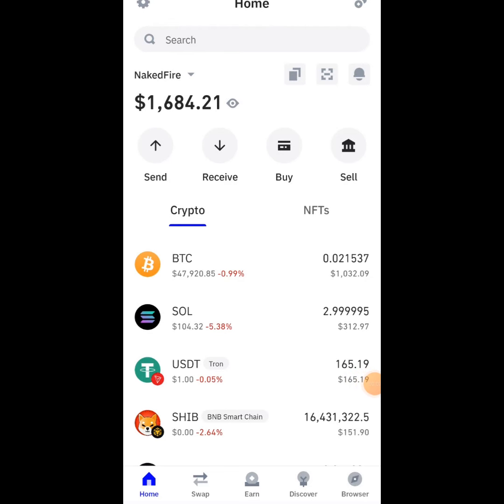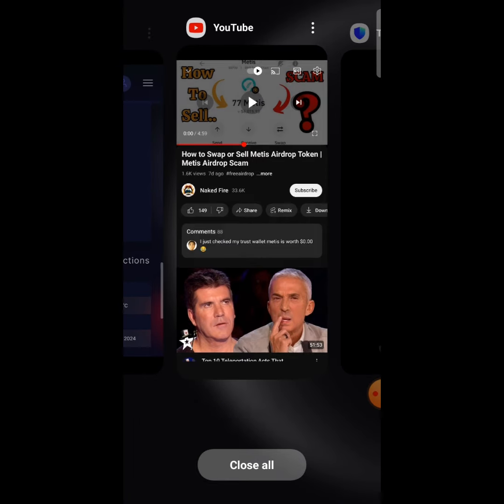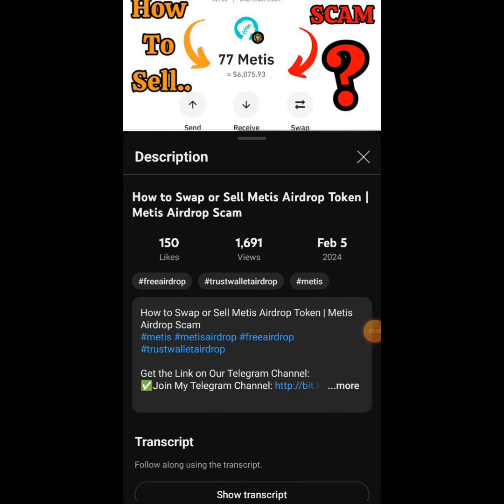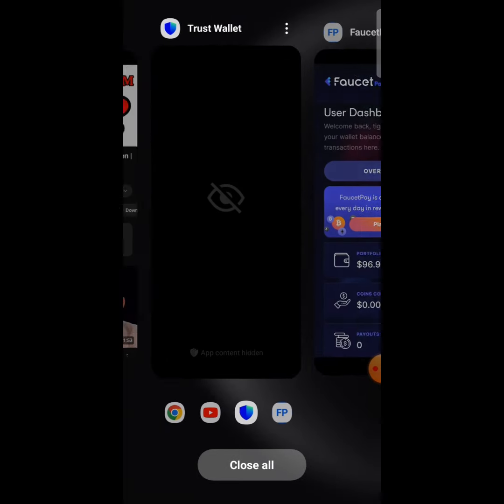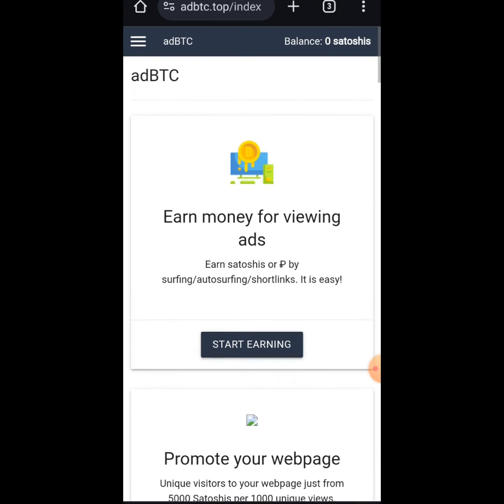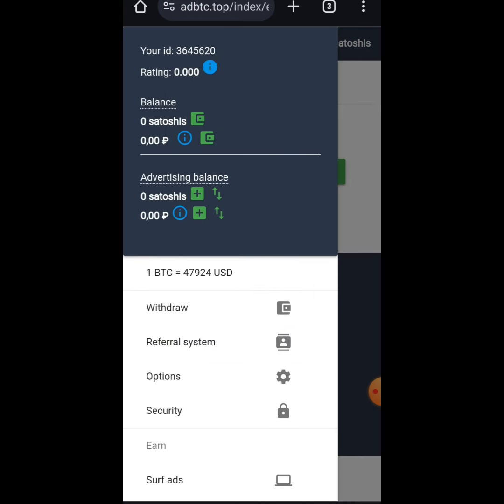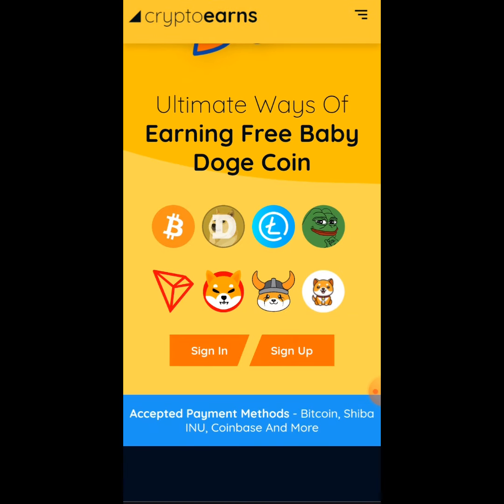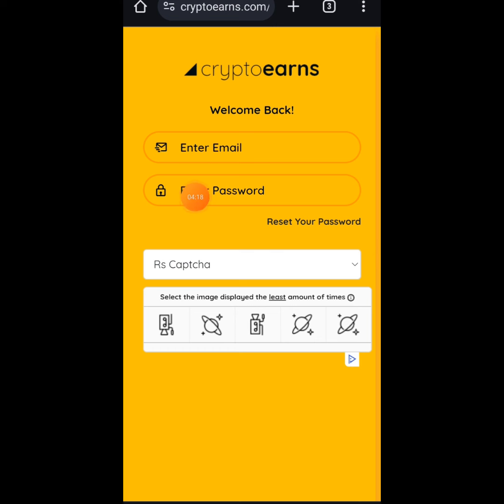3 Ways to Earn Free $1000 Bitcoin Daily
3 Ways to Earn Free $1000 Bitcoin Daily | Free Bitcoin Daily